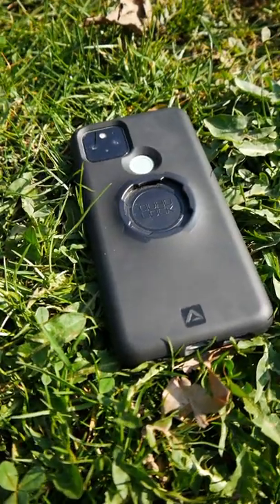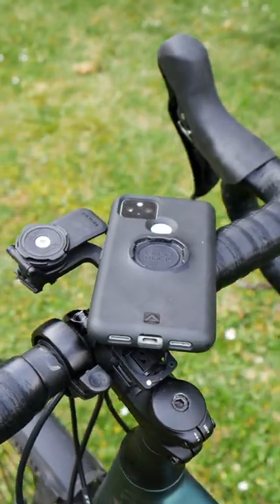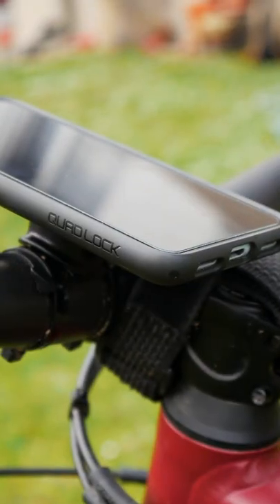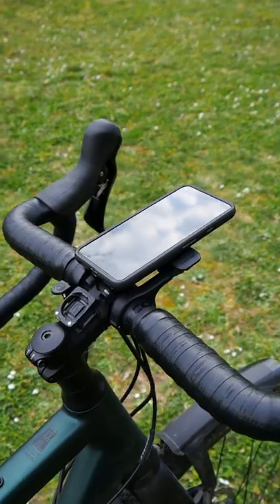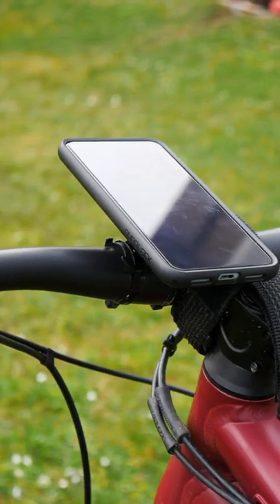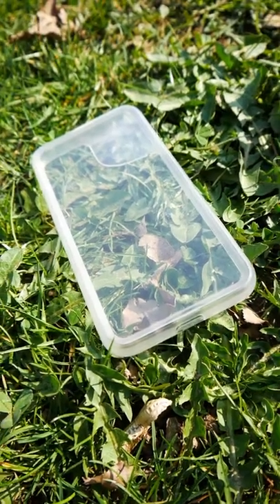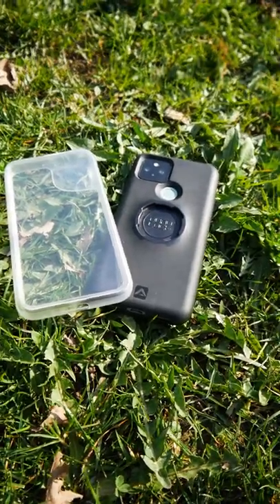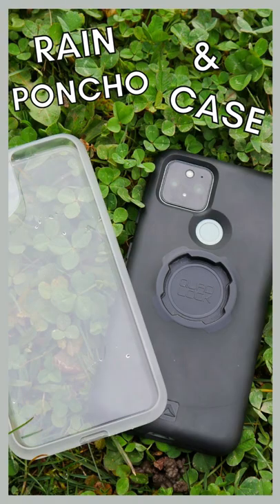Case and rain Poncho Quad Lock FULL REVIEW!